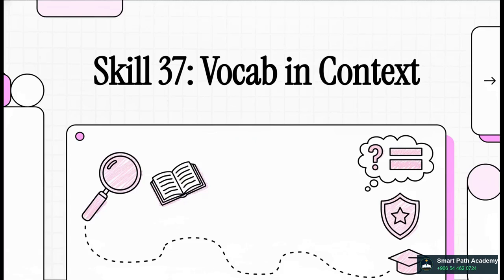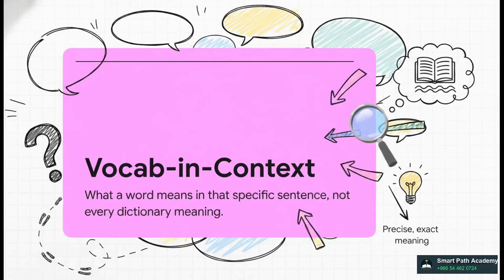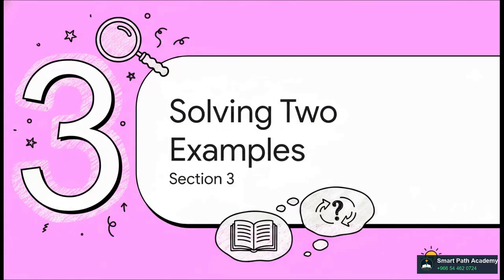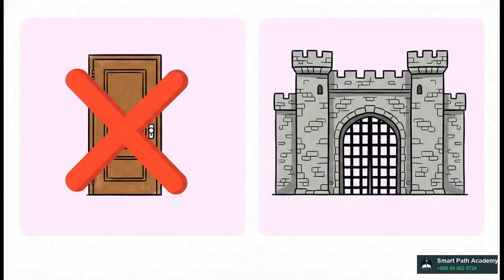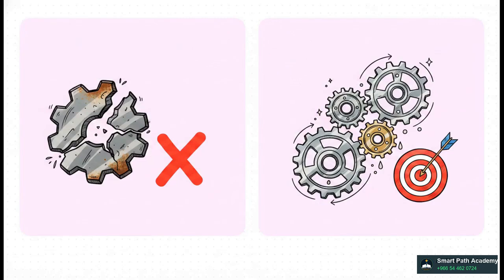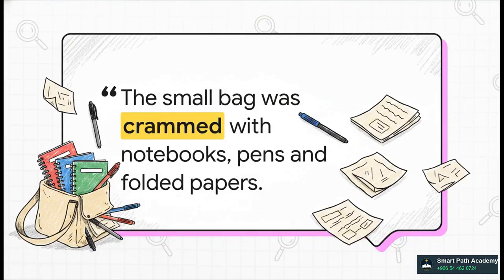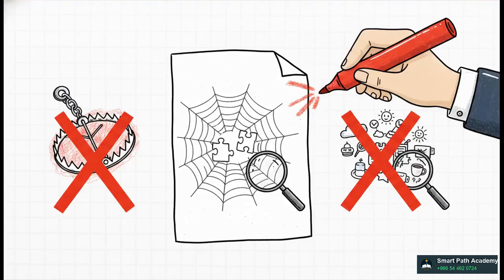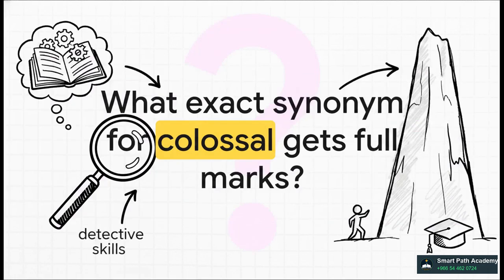Stop Guessing Word Meanings | Cambridge Checkpoint English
Vocabulary questions are not guessing games. Students learn how to use context clues, evidence, and synonym checking to understand unfamiliar words in Cambridge Checkpoint English.

In this lesson, Mr. Hisham explains vocabulary in context and synonyms for Cambridge Checkpoint and IGCSE English students.

You will learn:
1. How to use nearby words as clues
2. How to test whether a synonym really fits
3. How to avoid random guessing in reading questions
4. How to build stronger exam-style answers

Best for:
Cambridge Checkpoint English
Cambridge Stage 6 English
Cambridge Primary English 0058
IGCSE English foundation
International-school students
Gulf, Europe, Egypt, and global learners